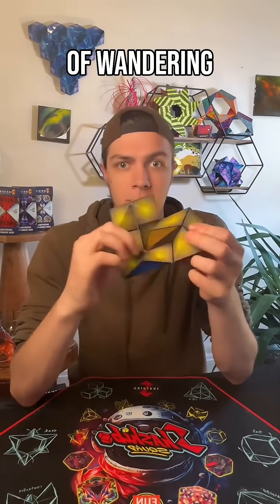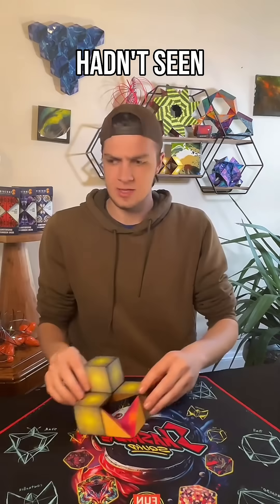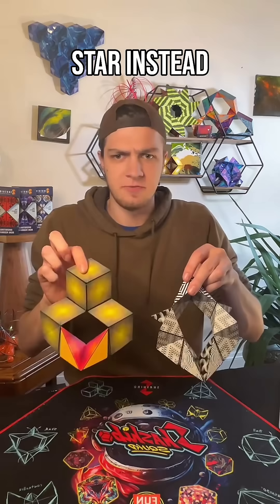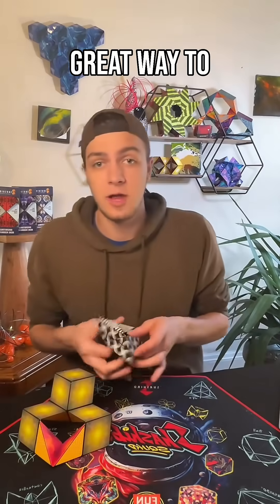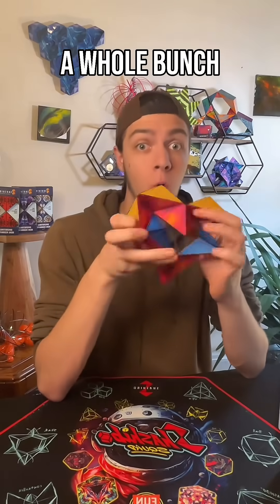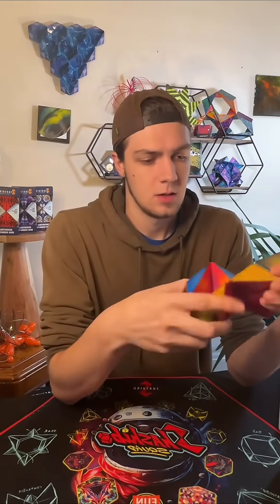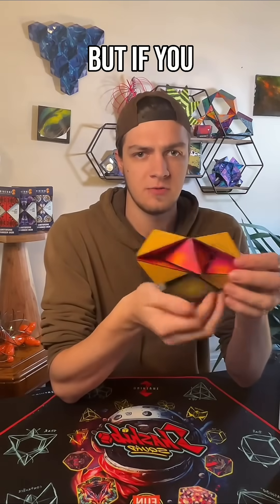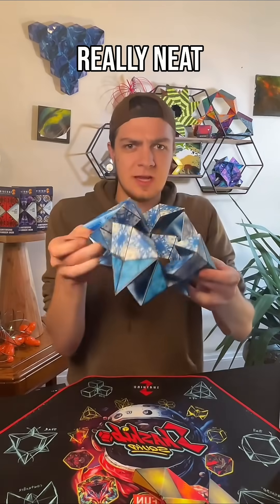Shashibo Geometry - Unlocking Hidden Shapes & Patterns! Exploring Shashibo's geometry, we